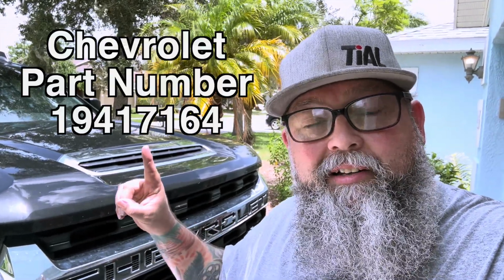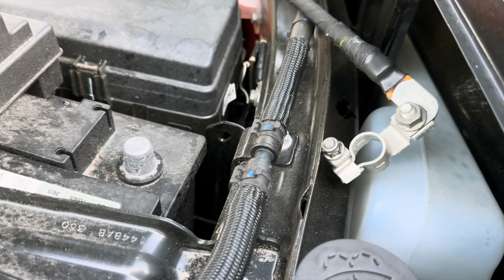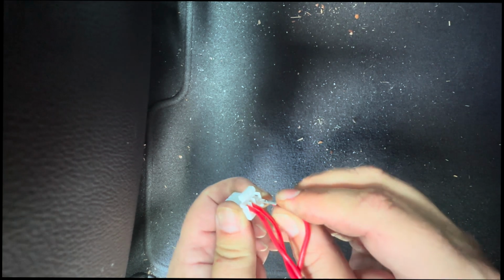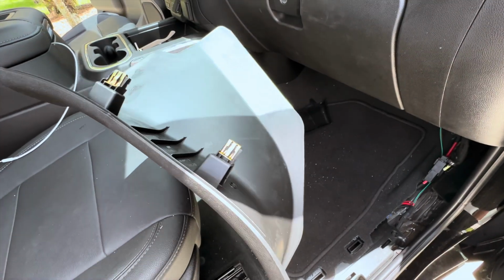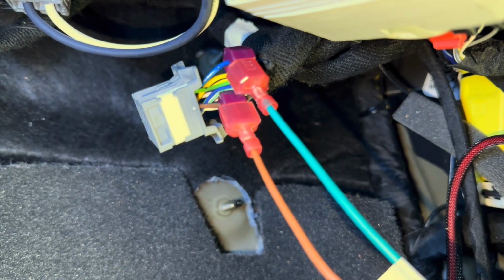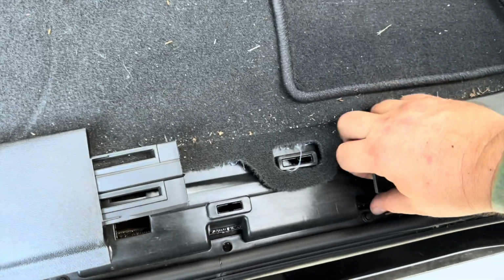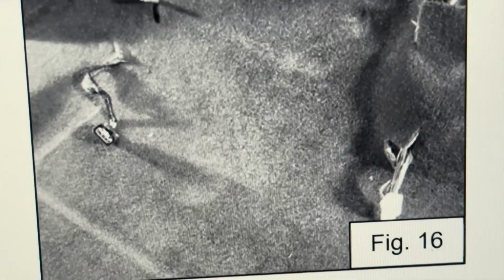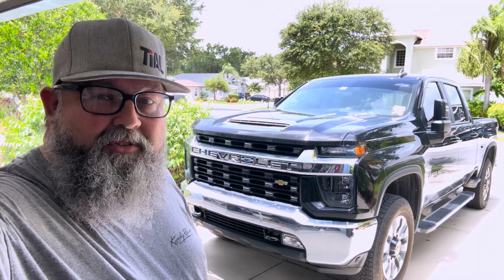2022 Chevrolet Silverado 2500 HD - 200-Watt Subwoofer Kit by Kicker - GM Part # 19417164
Hey, Joe here. In this video, I show step-by-step how I installed the GM Audio 200 watt Subwoofer Kit by Kicker in my personal 2022 Silverado 2500 HD. GM Part # 19417164 I bought in the Chevrolet Accessories online store.